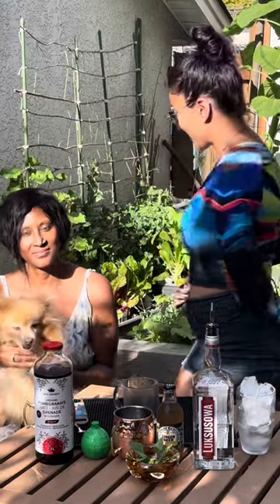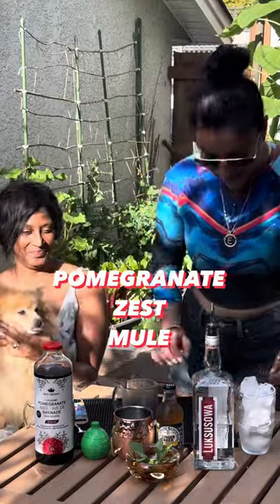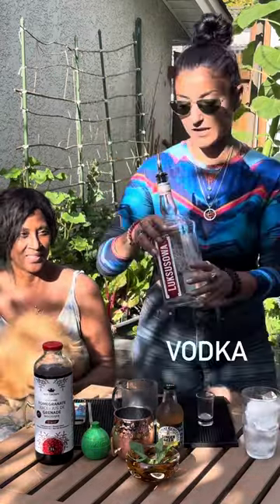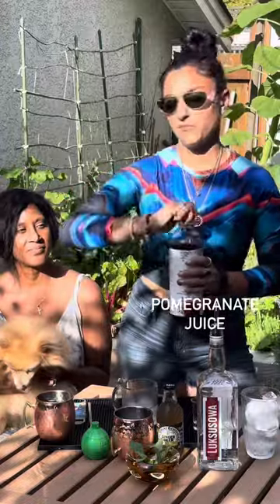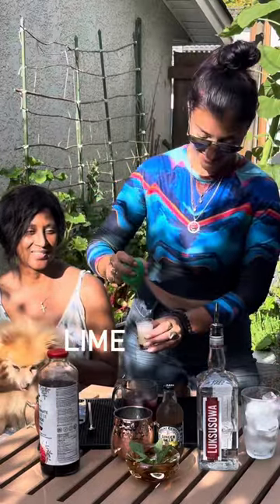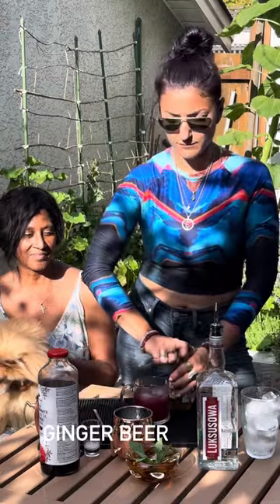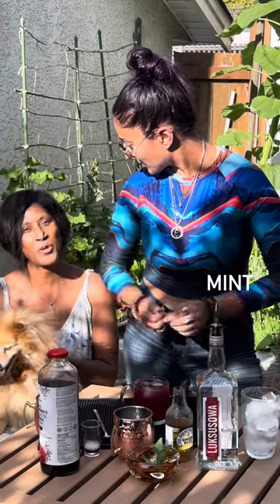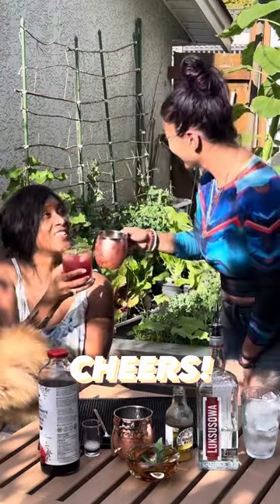Pomegranate Zest Mule Cocktail Recipe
The Moscow Mule is a classic summer cocktail that is easy sipping with a truly interesting origin!

We gave it a little modern day Pomegranate twist with this delicious recipe!

Make the most of the last few weeks of summer and try out our Pomegranate Zest Mule! It is the perfect addition to any summer hangout! 🍹😎

Checkout our blog post for the full recipe and a snippet about the origins of this classic cocktail!

Video: EMM Creative Arts Co.